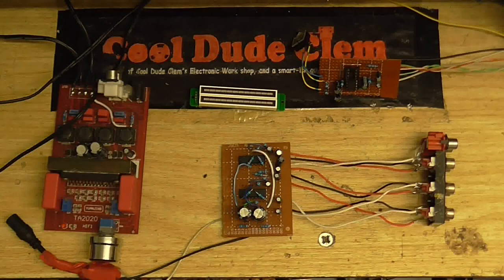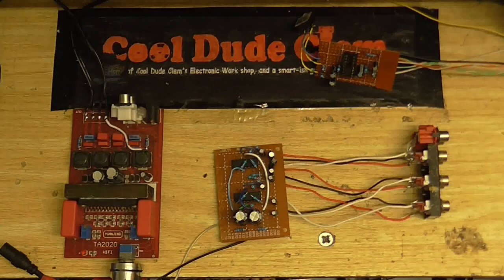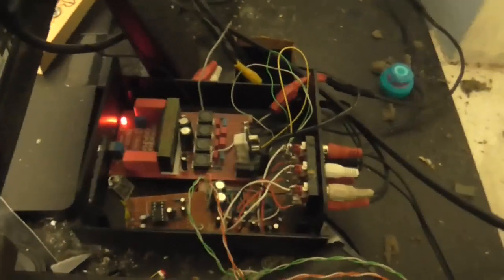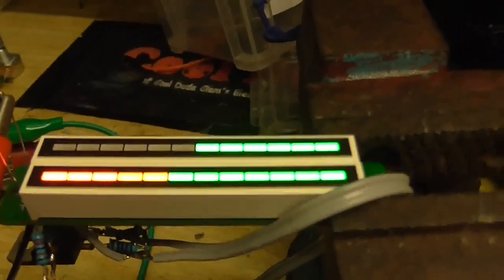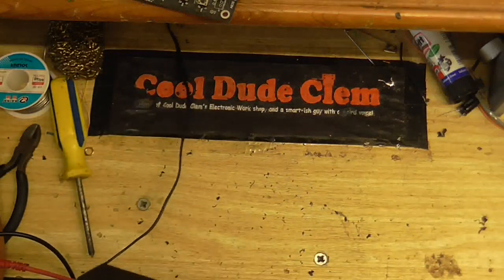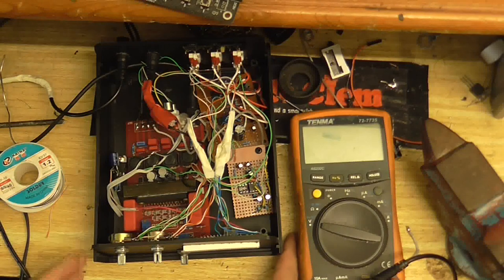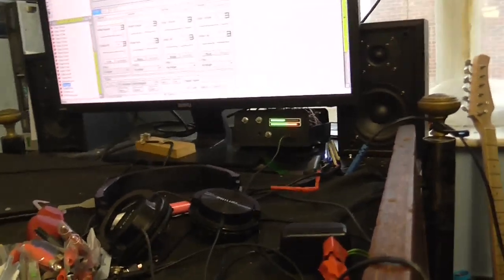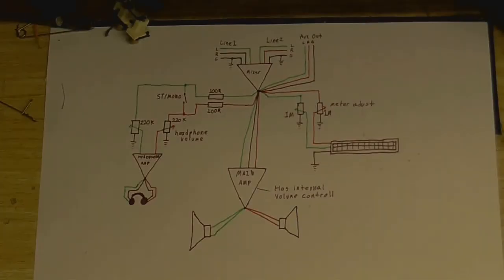I guess you could call this The Amplifer Adventure 4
Thought it was about time ot get to work on my new amplifer project. Just a quick video this time. Anyway I wanted to put a few of my recent projects all together into one amplifier.

0:00 intro
1:34 Starting to cut out the holes
1:54 A 5 volt voltage regulator for the metar
3:04 Mock up and test of meter
4:18 Taming the signal going into the meter
5:03 Everything is put together

5:28 Everything is wired up

6:17 Improovements 1
8:45 Problems, of course

9:30 Improovements 2

10:22 Final test
10:38 Schematic

I'm glad I've got this all out of the way, now I can get on with my life!